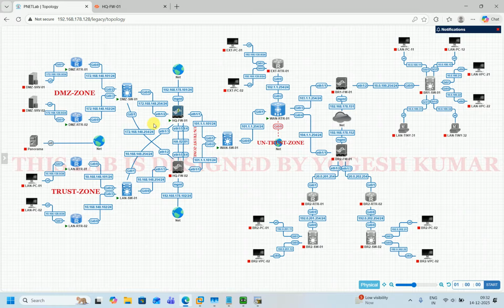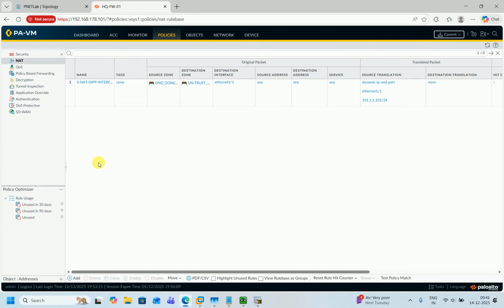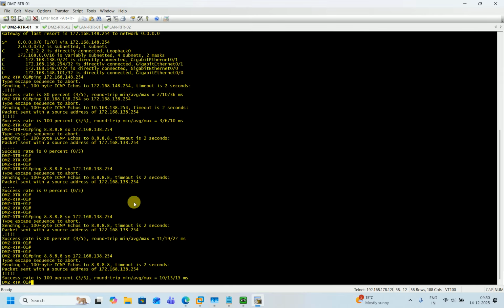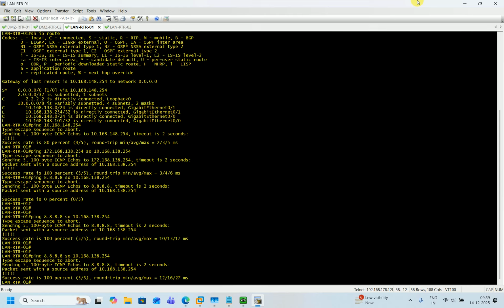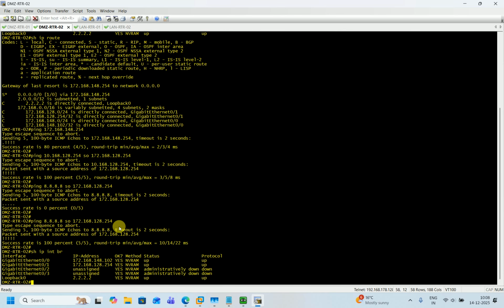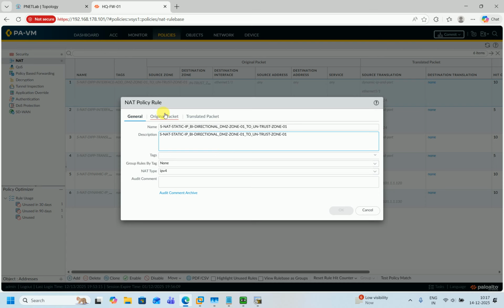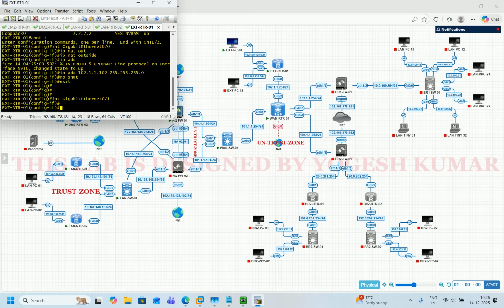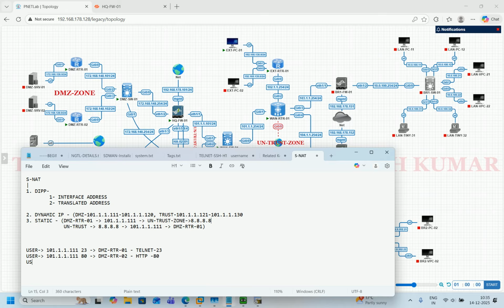Day-02_PALOALTO FW Configuration S-NAT || Source NAT Configuration in paloalto FW